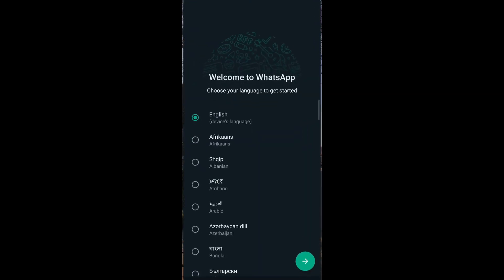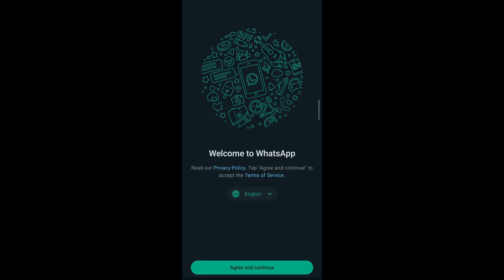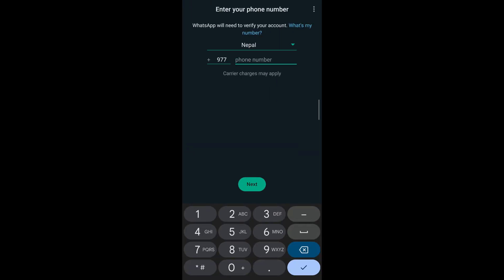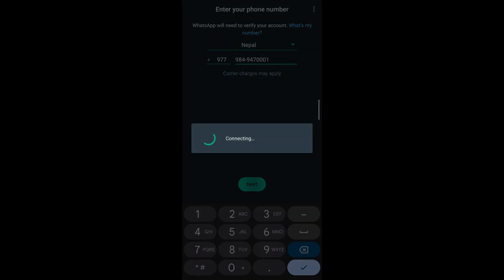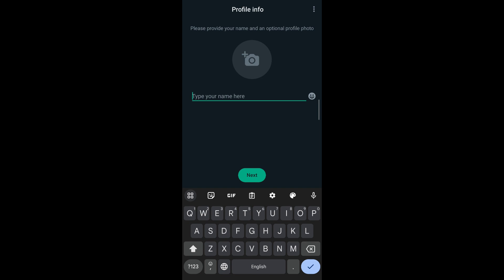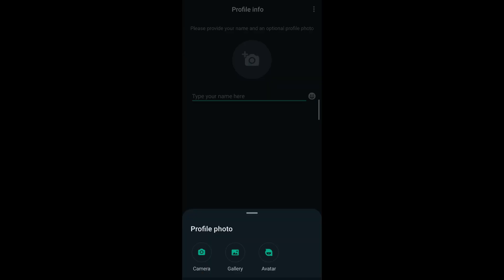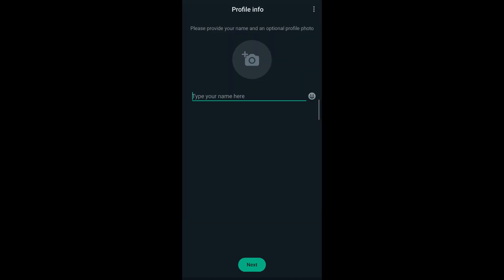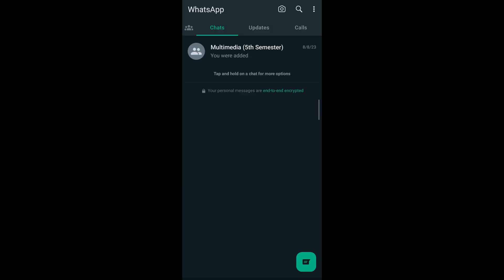How to Open Whatsapp Messenger Account | Whatsapp Messenger Sign Up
Creating a WhatsApp Messenger account is a quick and easy process. In this video, I'll show you how to open a WhatsApp Messenger account with quick and easy steps.